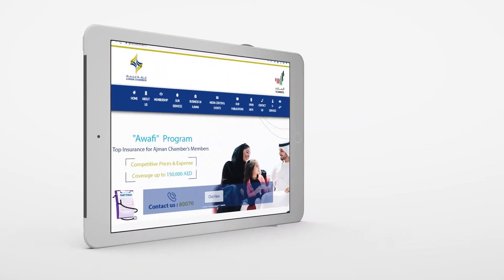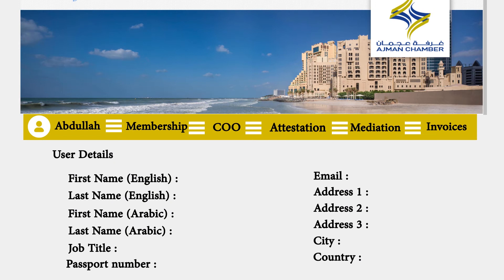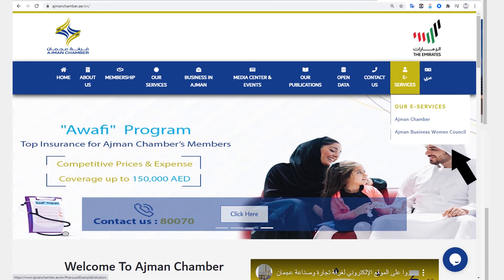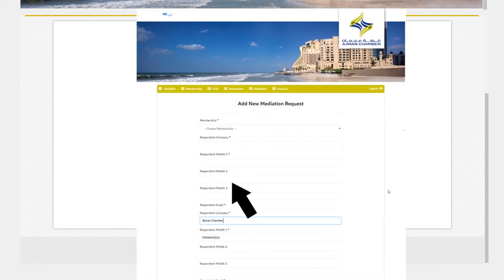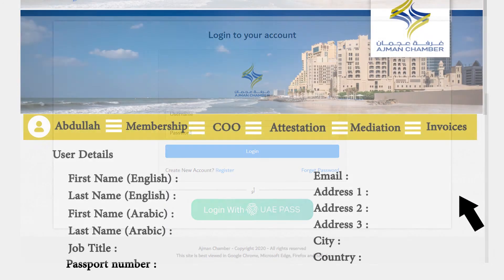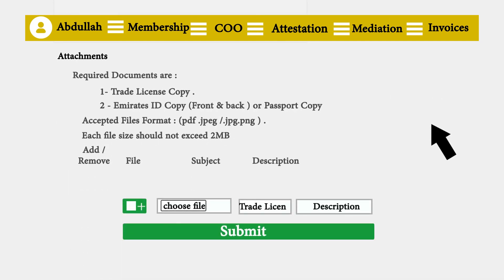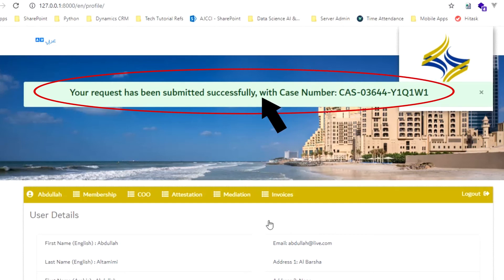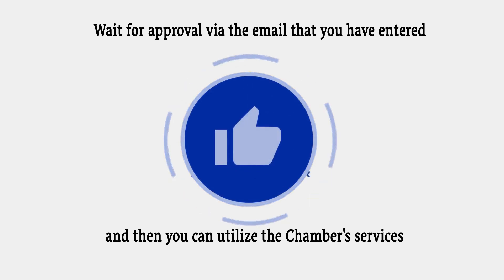How to Add Membership to your Account